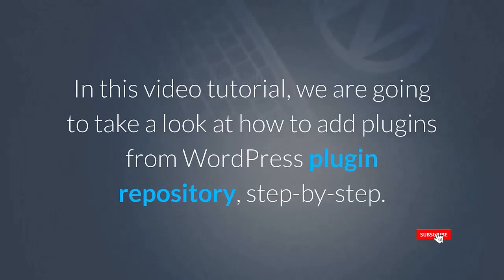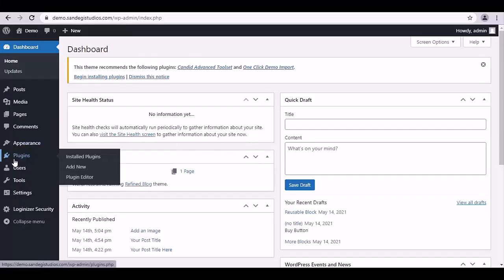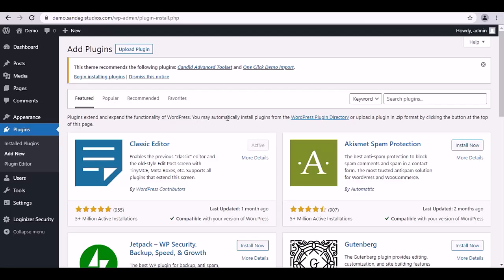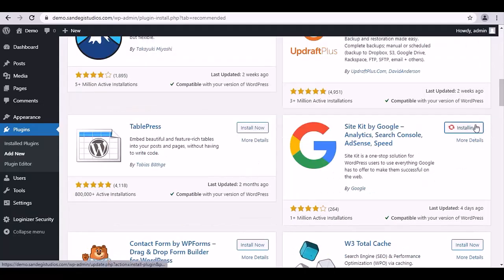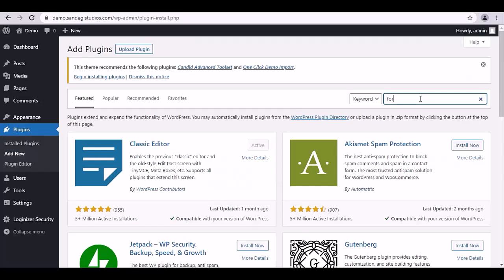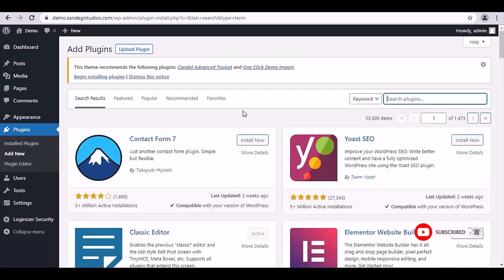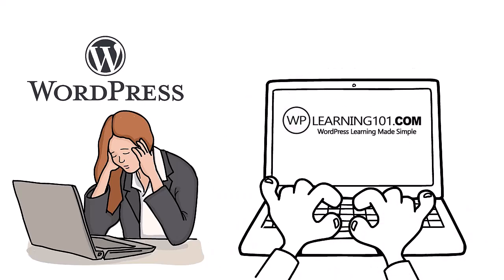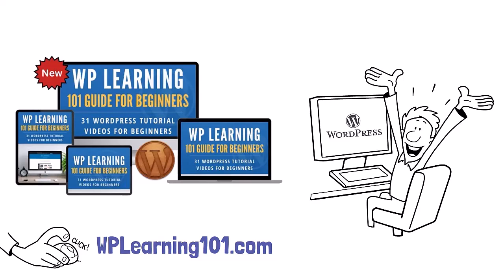How To Add Plugins In WordPress For Beginners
Get More Info On How To Add Plugins In WordPress For Beginners -

Are you a WordPress beginner looking to enhance your website with plugins? In this video tutorial, we guide you step-by-step on how to add plugins from the WordPress Plugin Repository. 🖥️✨

🔹 Get our My Content Creator Pro WordPress Plugin Powered By ChatGPT to write content for your new Premade Turnkey Niche Websites

Video Chapters
00:00 - Introduction
00:10 - Accessing the Plugin Repository
00:20 - Installing Recommended Plugins
00:35 - Activating Plugins
00:50 - Searching for Plugins
01:10 - Conclusion and Resources

FAQs: How To Add Plugins In WordPress For Beginners

Q: How do I access the WordPress Plugin Repository?
A: From your WordPress dashboard, go to Plugins and select Add New to access the repository.

Q: How do I install a plugin from the WordPress Plugin Repository?
A: Find the plugin you like, click on Install Now, and then activate it by clicking the Activate button.

Q: How do I search for plugins in WordPress?
A: Use the search bar in the Add New tab to find plugins based on keywords.

Q: Can I activate a plugin after installing it?
A: Yes, you can activate the plugin immediately after installing it or later from the Installed Plugins page.

Q: Where can I find free WordPress training for beginners?
for absolutely free WordPress training designed for beginners.

Conclusion

Adding plugins in WordPress is a straightforward process that can greatly enhance your website's functionality. This tutorial walks you through the steps to find, install, and activate plugins from the WordPress Plugin Repository. If you're struggling with WordPress, WP Learning 101 offers free training specifically designed for beginners.

Get our My Content Creator Pro WordPress Plugin Powered By ChatGPT